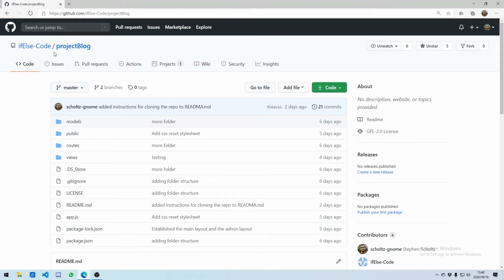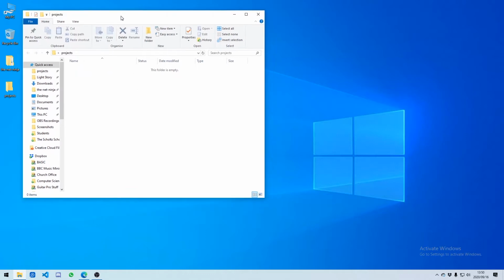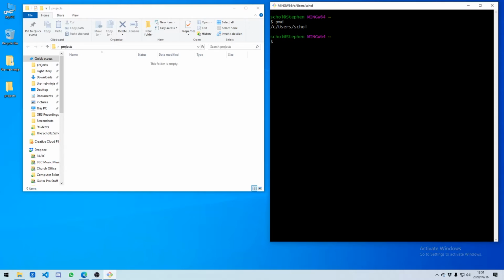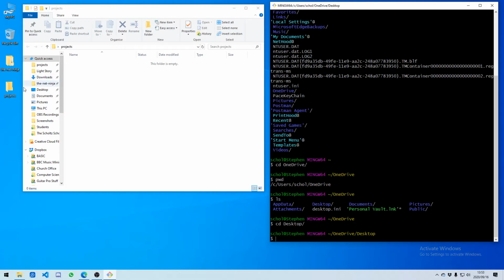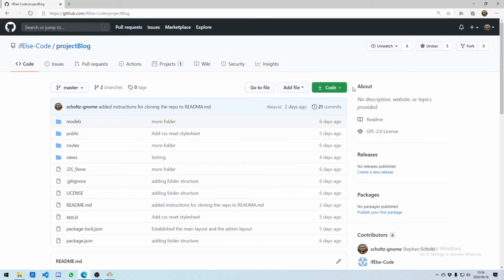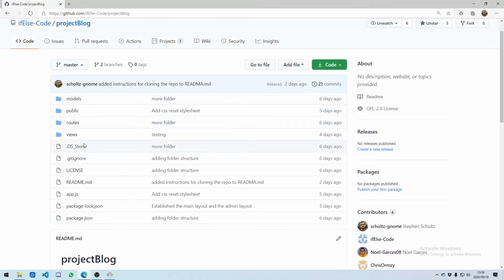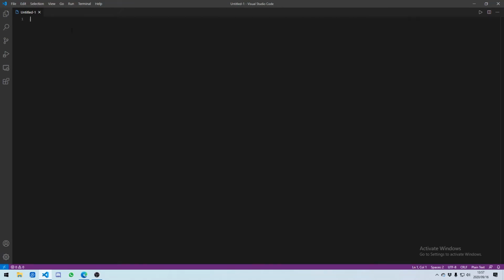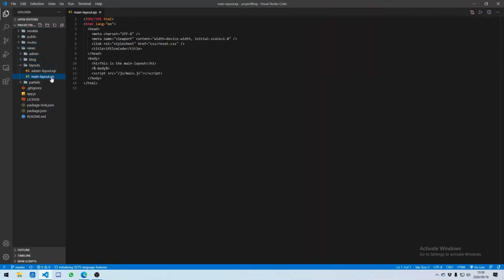How to Clone a Repository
Learn how to clone a remote repository onto your local machine. This video assumes that you already have Git installed on your computer. If you don't yet, follow this link and install it before continuing:

If you're working on the projectBlog as part of the ifElse Discord server, find the remote repo at this link:

To learn more about Git and GitHub, what The Coding Journey's helpful video on this:

0:00 Introduction
0:33 Navigate to Project Location on PC
1:43 Navigate to Project Location in Terminal
5:49 Copy URL
6:10 Clone the Repo in Git
7:04 Check that the Files Have Been Successfully Cloned
7:56 Summary